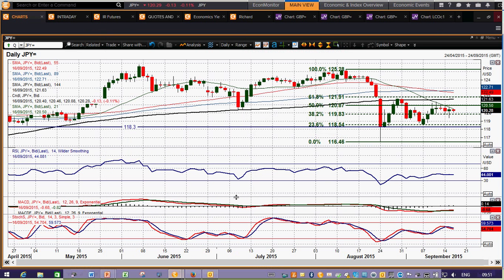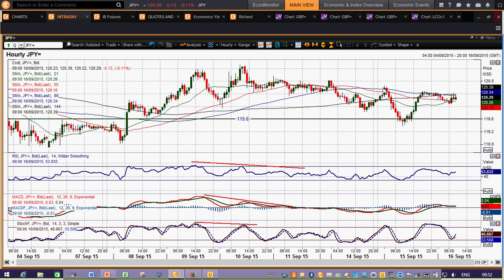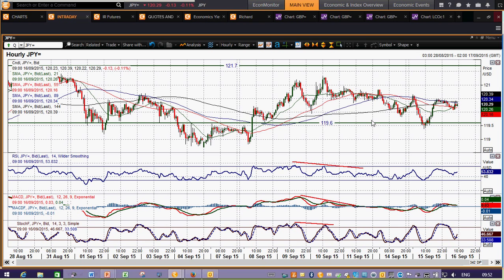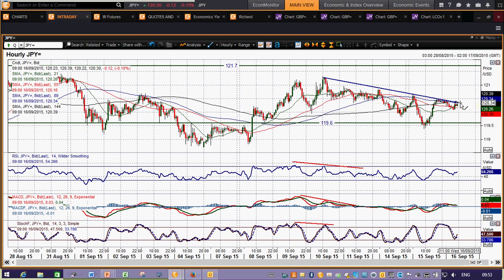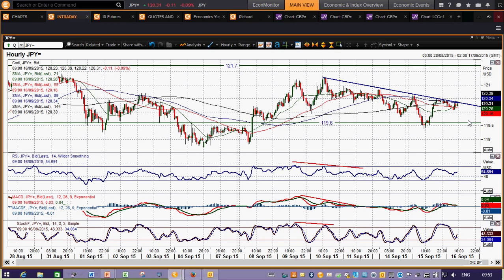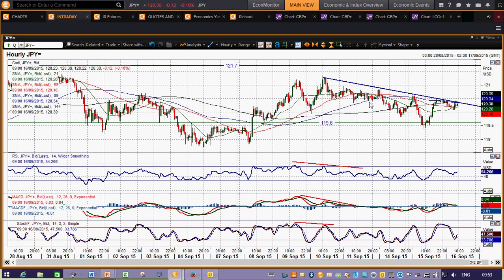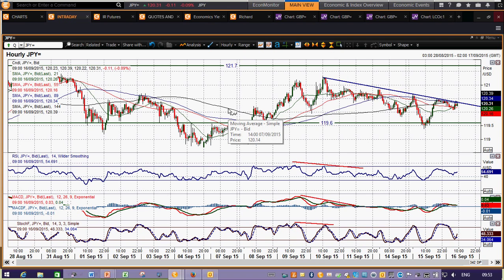USD/JPY 16/09/2015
What sort of bias is forming as the short term outlook starts to trend ahead of the FOMC?